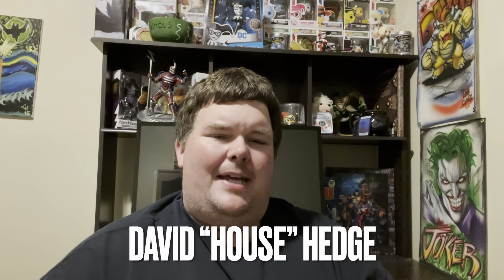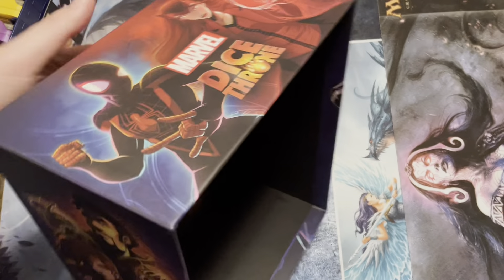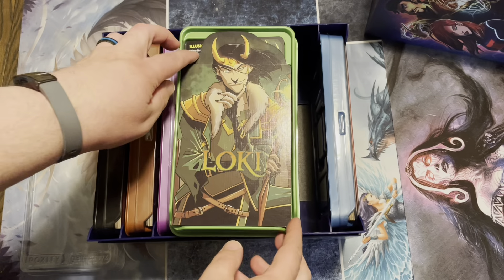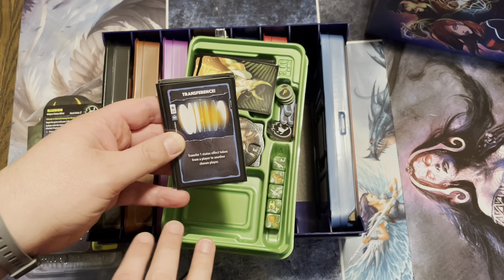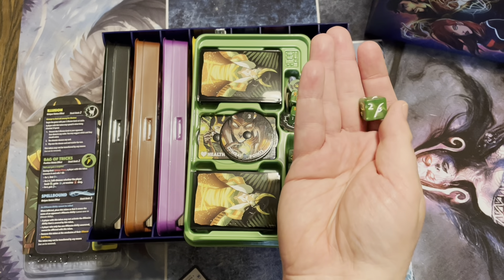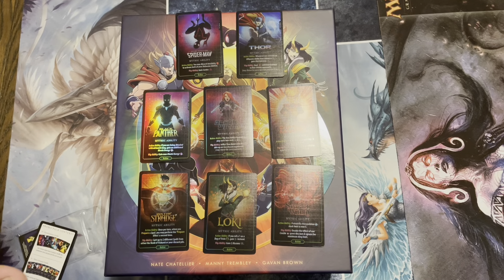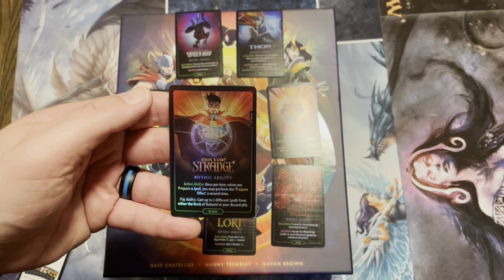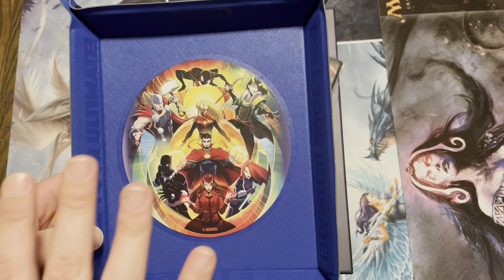Marvel Dice Throne (Product Review)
The newest addition to the Dice Throne universe has arrived. Join me as I review Marvel Dice Throne from Roxley Games and The OP Games.

Check out the Facebook page: Facebook.com/HouseHedgeGaming